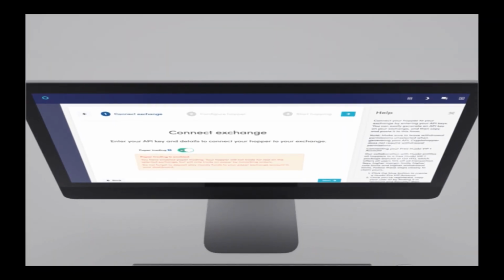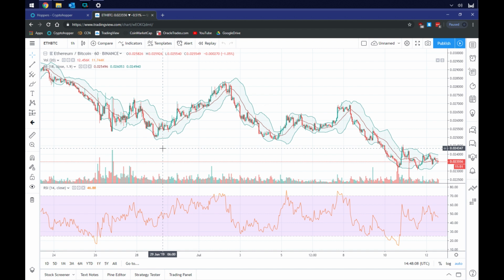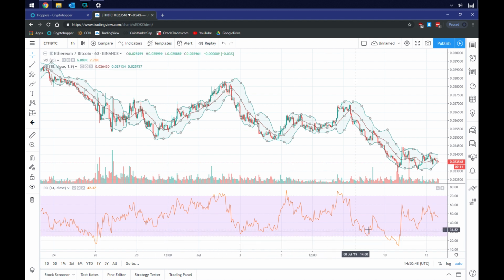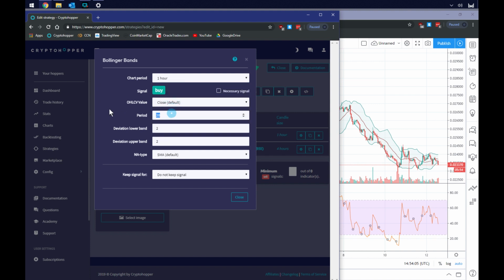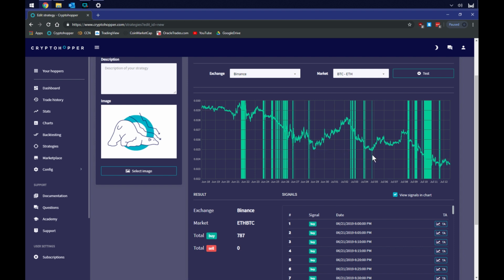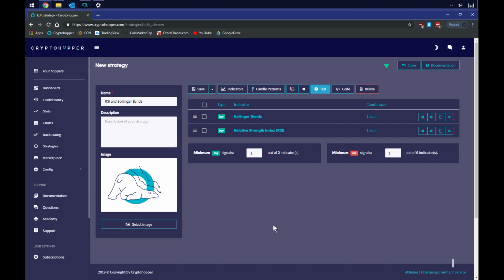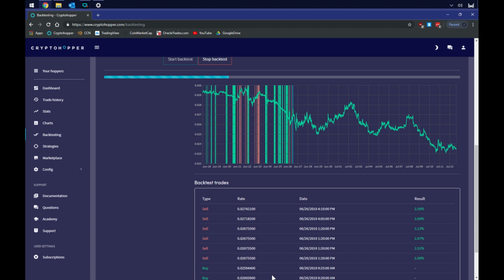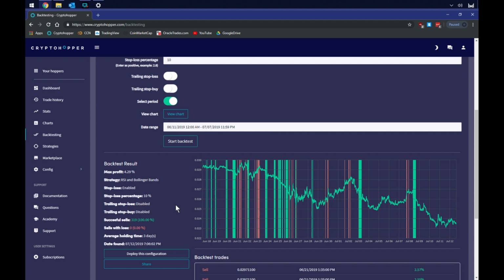HowTo: Automated Crypto Trading Bot - CryptoHopper : Strategy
A series of tutorials aimed at educating you about CryptoHopper, the 24/7 automated trading bot. You can trade most cryptocurrencies automatically and develop your own strategies.